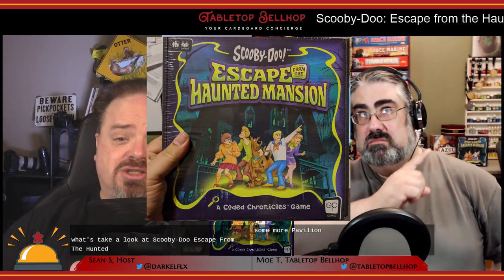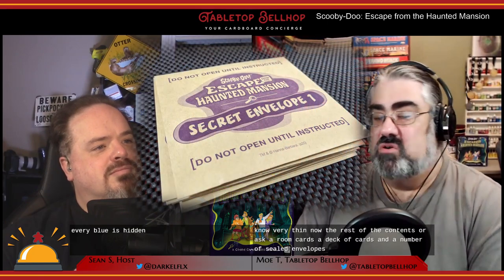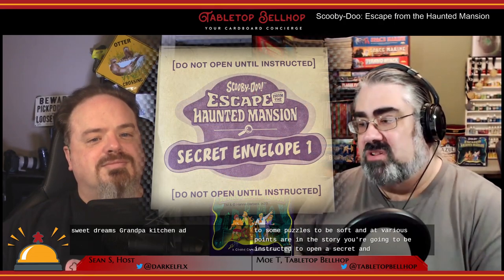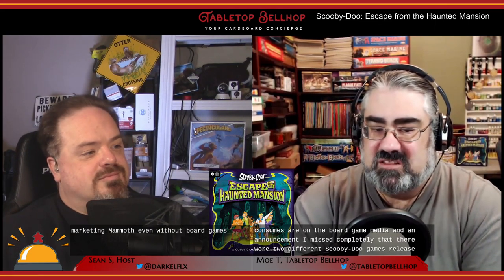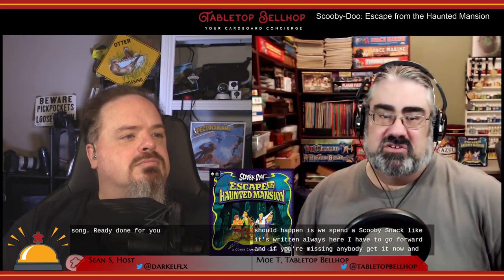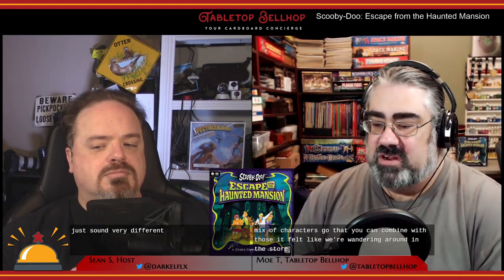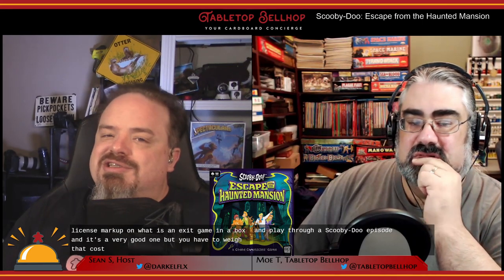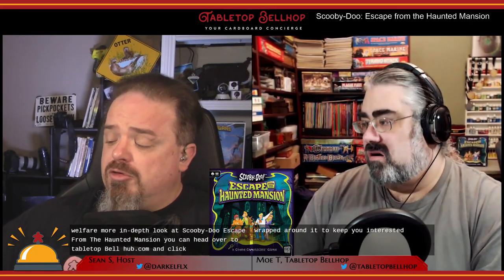Scooby-Doo! Escape From The Haunted Mansion, a mystery puzzle game for one or more players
This escape room in a box style board game has one or more players trying to solve a mystery using the unique skills of the Scooby-Doo gang. It is played over one or two sessions split into two chapters. This is the first game in the Coded Chronicles series of games from The Op.

Before I get started, I want to make sure everyone knows which game I’m talking about. This is a review for Scooby-Doo Escape from the Haunted Mansion, a puzzle game for one or more players. This is not a review of Scooby-Doo Betrayal at Mystery Mansion which is a Scooby themed version of Betrayal at House on the Hill

Scooby-Doo! Escape from the Haunted Mansion was designed by Jay Cormier, Sen-Foong Lim, and Kami Mandell. It features cartoony artwork by Rob Lundy and Rick Hutchinson.

This review is one segment from The Tabletop Bellhop Gaming Podcast Episode 109: End of Summer AMA.

From the Publisher:

Step into the roles of Scooby-Doo and the Mystery Inc. gang as you work to solve the mystery in Scooby-Doo: Escape from the Haunted Mansion. Work together to decode over 50 clues and find your way out of the haunted mansion in this cooperative Coded Chronicles game, an officially licensed escape room board game great for Scooby-Doo fans.

More than 50 individual clues are hidden in this game’s interactive game board and pieces to help you discover what happened in Lady Fairmont’s Haunted Mansion! Players will share five narrative booklets, to be read as everyone works together to fill in the story’s missing details. Different parts are kept in secret envelopes to be opened as the crew unlocks the answers, keeping everyone on the edge of their seat. Scooby Doo: Escape from the Haunted Mansion is made for one or more players, ages 12 and up.

About Coded Chronicles: Coded Chronicles is an at-home escape room style game where players work together to unlock clues and solve puzzles by using a unique code revealing mechanic. Each game offers a unique storyline and objective to provide a one-of-a-kind game-play experience.